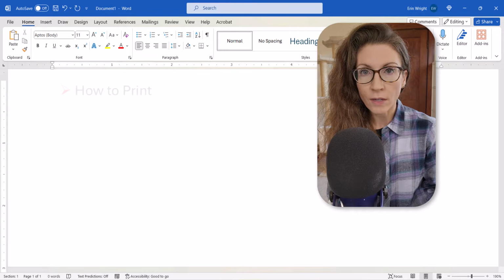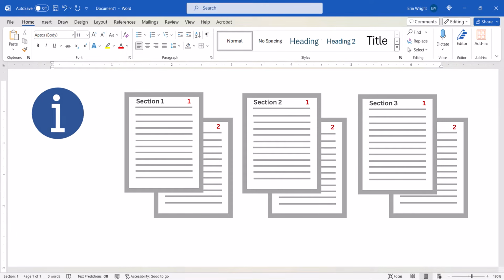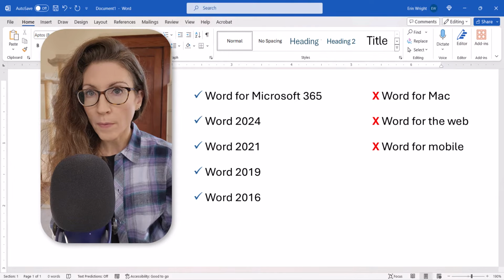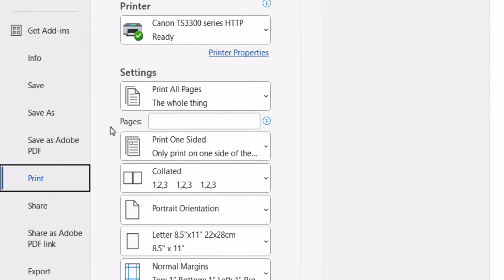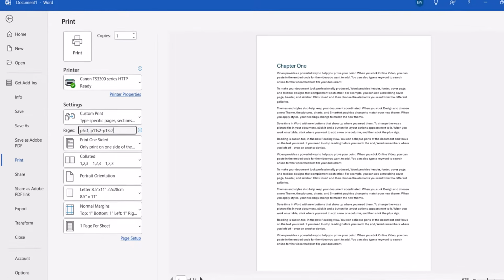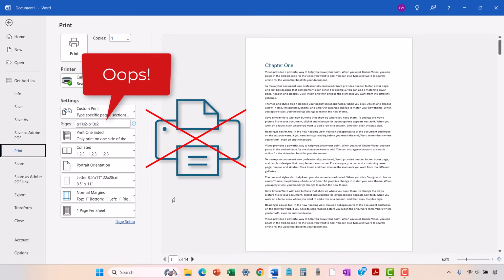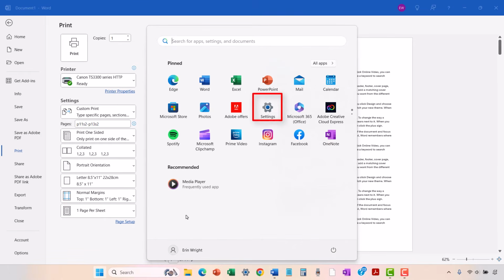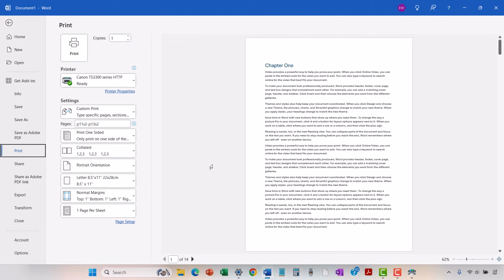How to Print Specific Pages and Sections in Microsoft Word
Learn how to print specific pages, page ranges, sections, and pages within sections in Microsoft Word.

Plus, don’t miss the troubleshooting tip at the end for printing specific pages within sections.

This tutorial was recorded in Word for Microsoft 365. These steps also apply to Word 2024, Word 2021, Word 2019, and Word 2016.

Chapters:
00:00 Introduction
01:03 How to Print Specific Pages and Sections
02:19 Troubleshooting: Selected Pages Within Sections Won't Print

for more easy-to-follow tips on writing, editing, and document software.